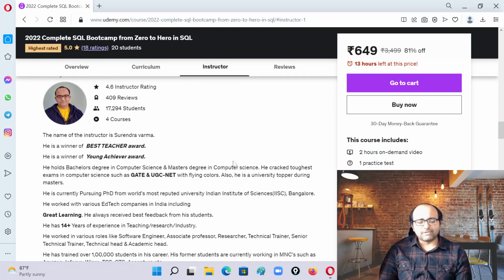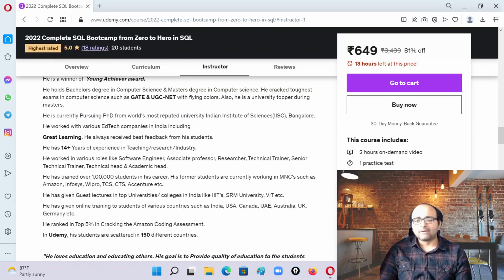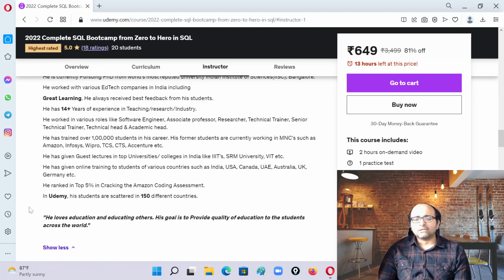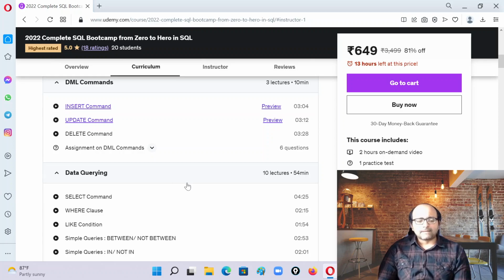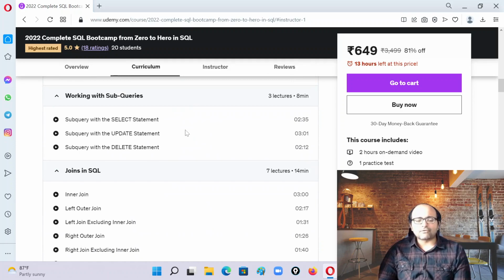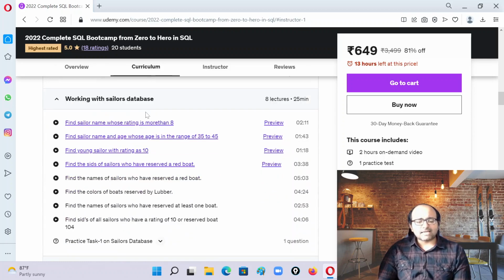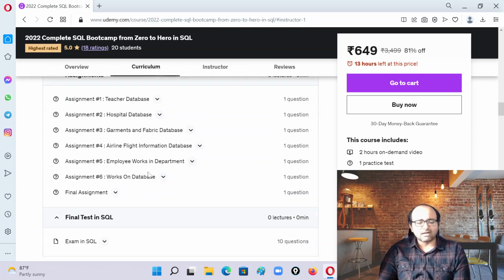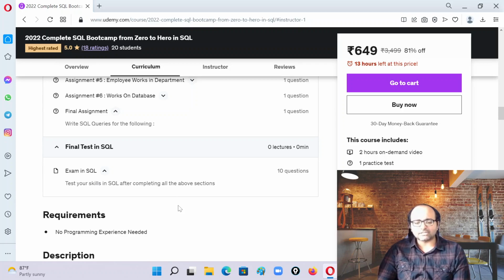SQL Bootcamp with assignments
Click below to access my latest and highest rated SQL Bootcamp.
Title : 2022 Complete SQL Bootcamp from Zero to Hero in SQL.

1) 2023 C Programming Bootcamp - The Complete C Language Course

2) 2023 Complete SQL Bootcamp from Zero to Hero in SQL

3) 2023 Complete Python Bootcamp from Zero to Hero in Python

4) 2023 Master class on Data Science using Python A-Z™ : for ML

5) 2023 Core JAVA Bootcamp from Zero to Hero

6) 2023 Data Visualization in Tableau & Python (2 Courses in 1)

7) Python Programming Complete Beginners Course Bootcamp 2023

8) 2023 R Programming Bootcamp

9) Python with NumPy For Absolute Beginners